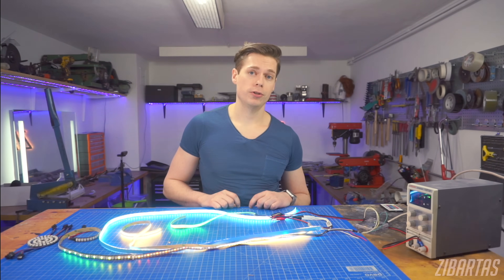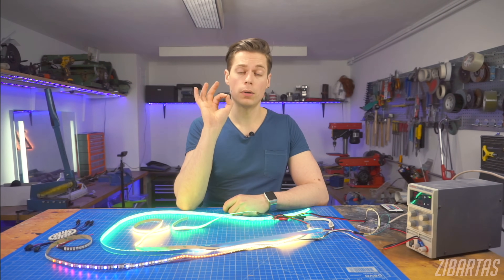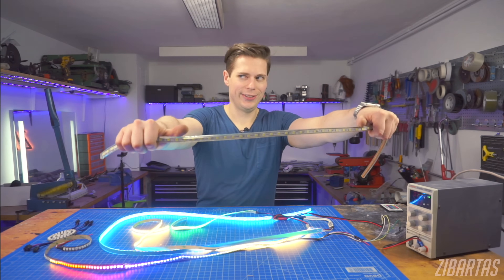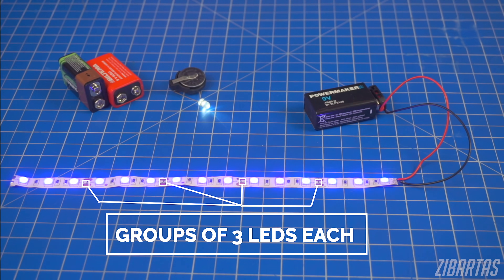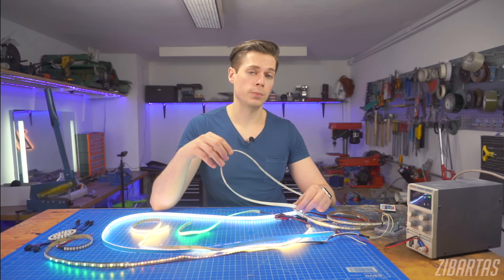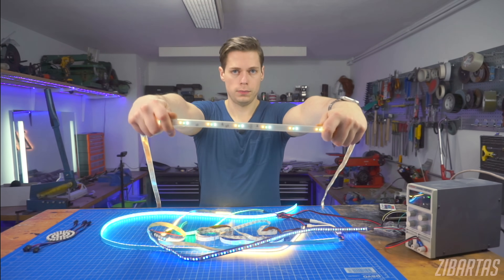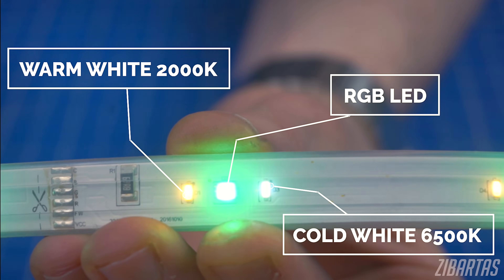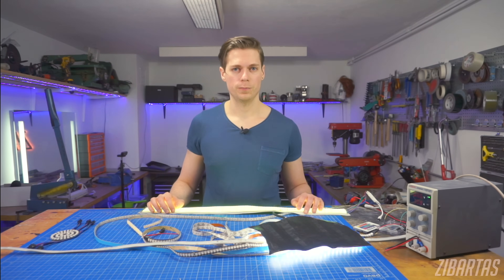LEDs for Beginners: Best Types for Cosplay & DIY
Which kind of LEDs to use?? What a headache.
If you've ever wanted to spice up your project, costume or a prop with some lights this video is just for you! I'm covering the most popular kinds of LEDs and weighing their pros and cons.

Analog Single Color Strips:

DENSE Analog RGB Strips:

DENSE Addressable/Digital 144/m RGB Strips

Addressable/Digital LED Strips (Neopixels):
Different form factors - from strips to spots, rings, etc.!

EXOTICS:
Chip on Board LEDs (f.x. I use 50cm long ones for my wings):